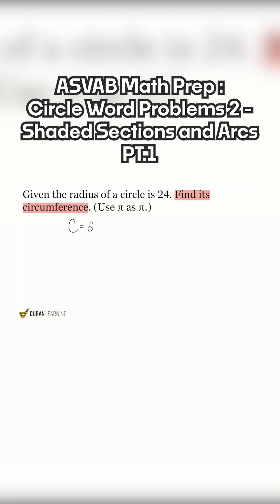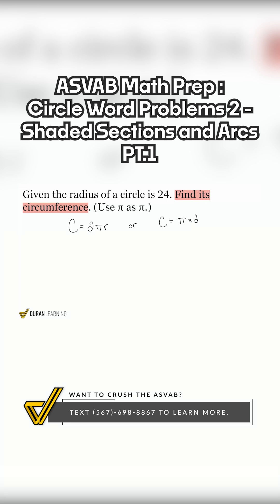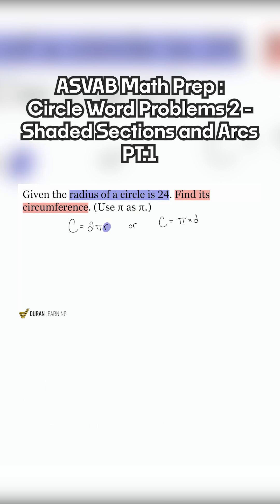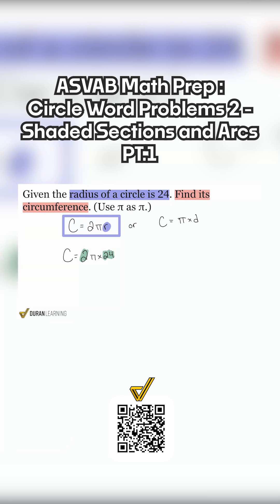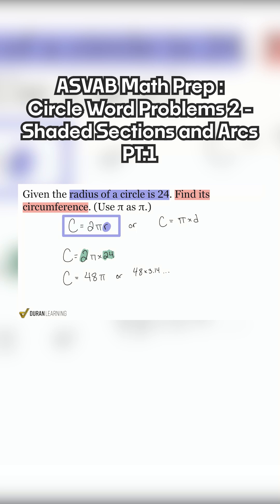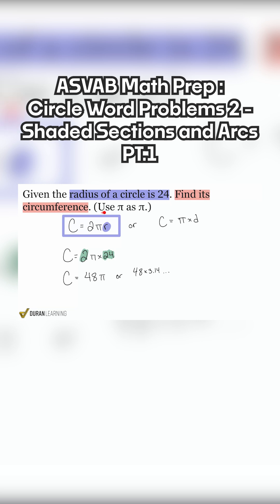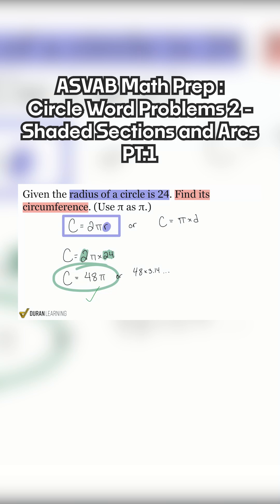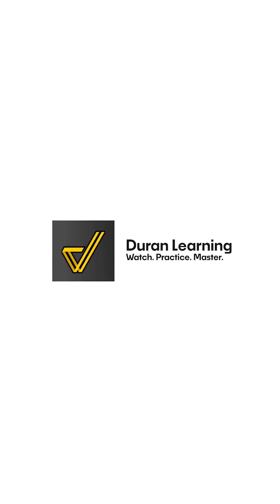ASVAB Arithmetic Reasoning: Calculating Circle Circumference Step by Step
Learn how to solve circle circumference problems using radius and pi! This ASVAB Arithmetic Reasoning tutorial breaks down the step-by-step process of finding a circle's circumference with clear examples.